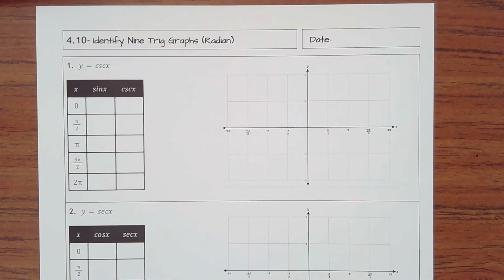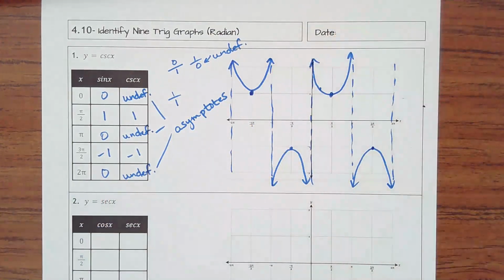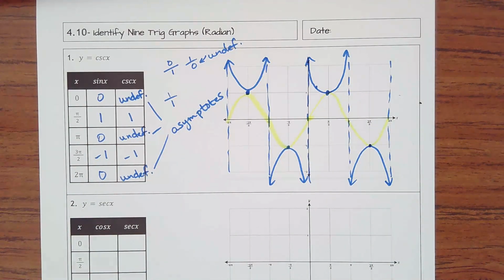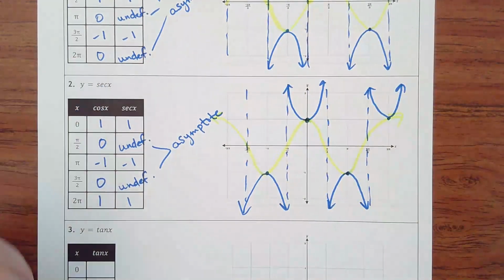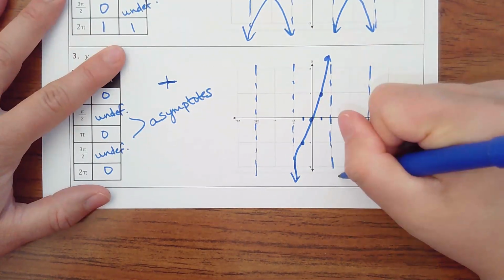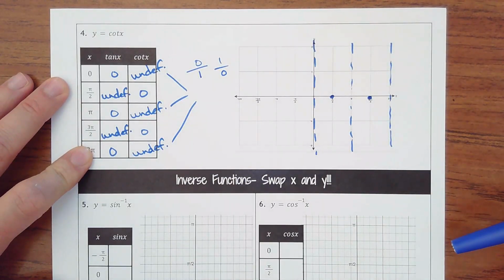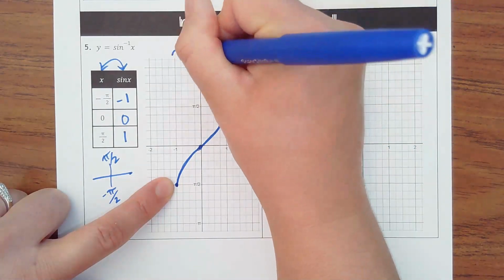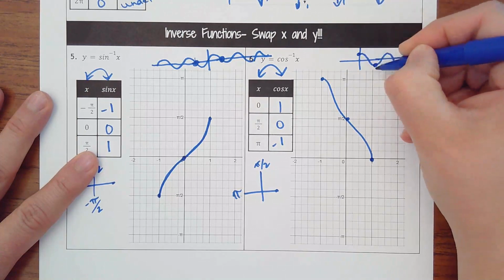4.10- Identify Nine Trig Graphs (Radians)